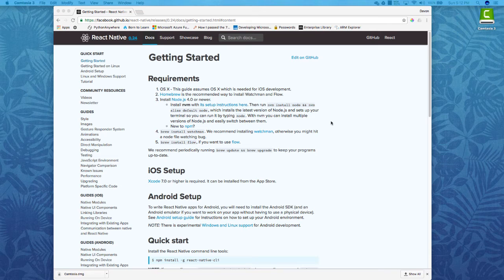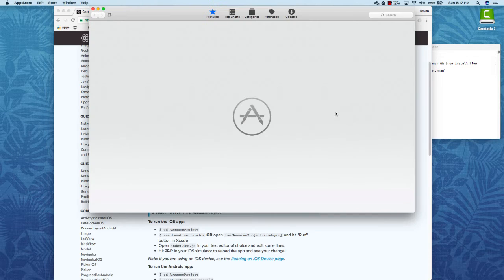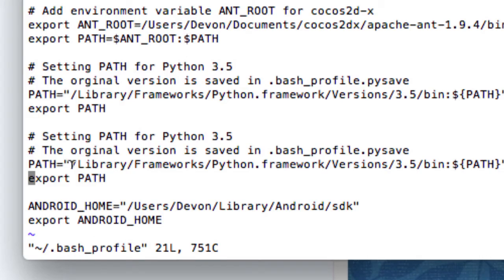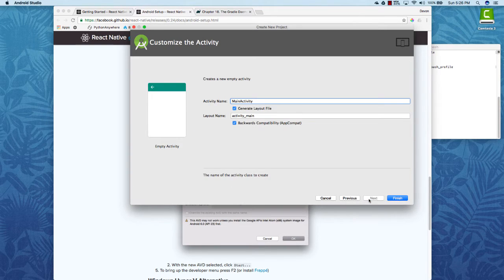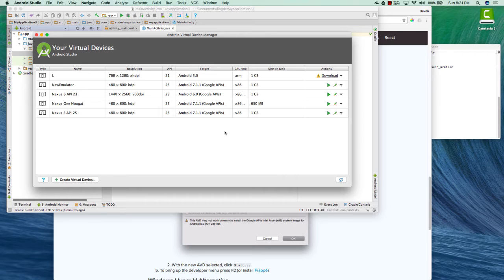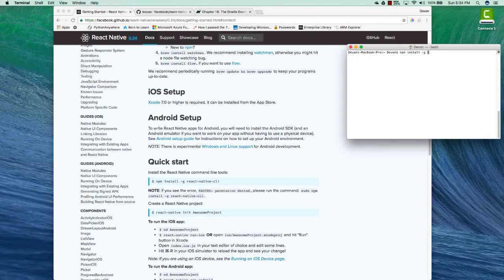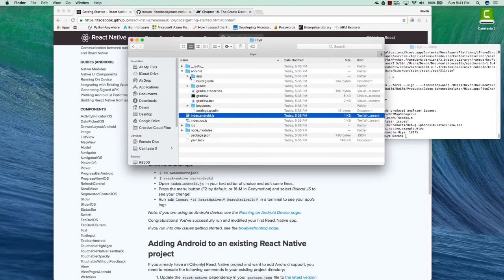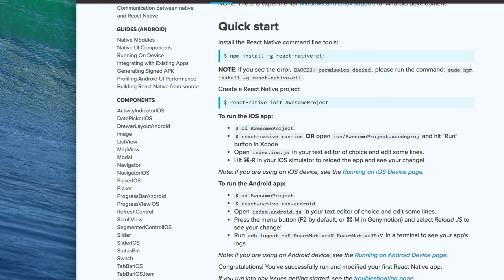Learn React Native: with Quick Programming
A brief tutorial on React Native, Facebook's framework for creating Native Android and iOS applications. This fantastic framework is powerful, flexible, and just cool.

In this tutorial, I go over how to install React Native and a little bit about it's structure.